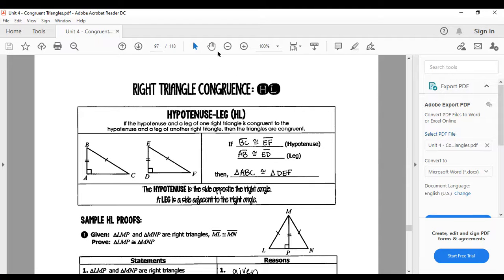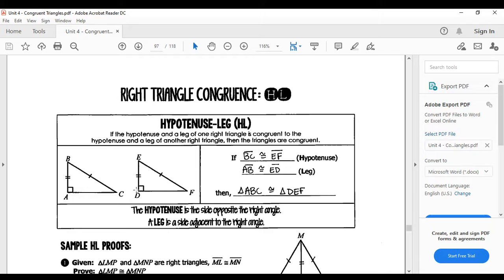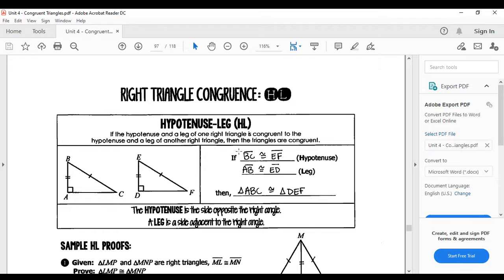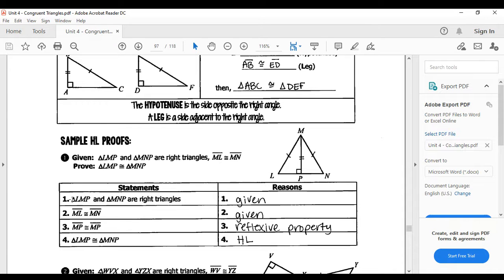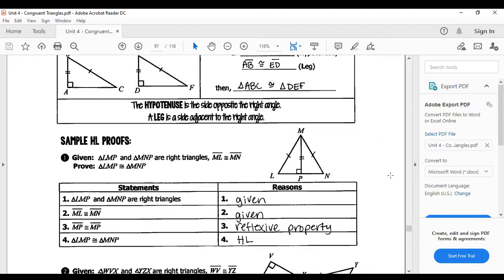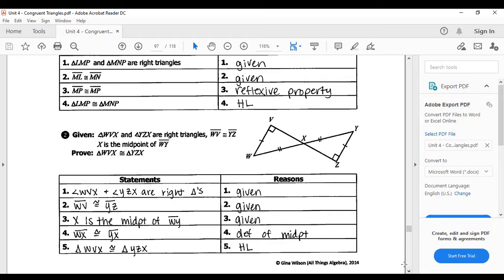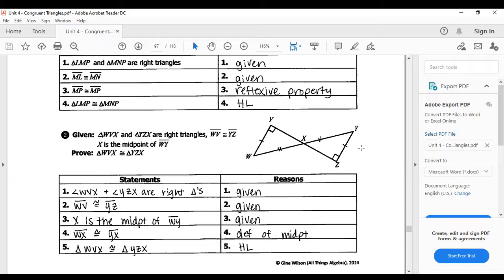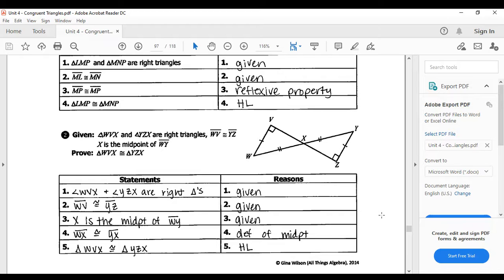4-6 HL Proof